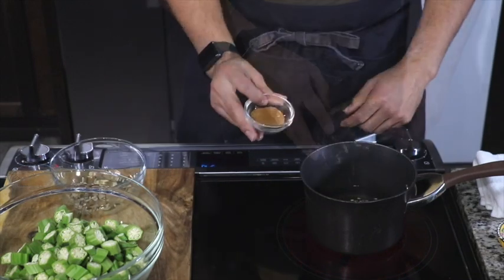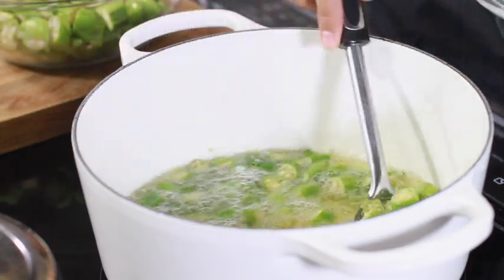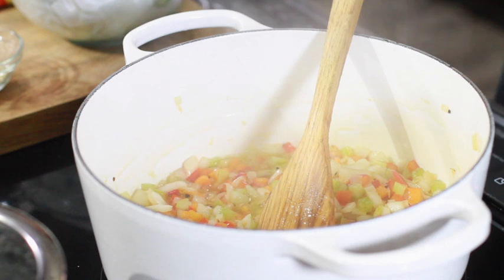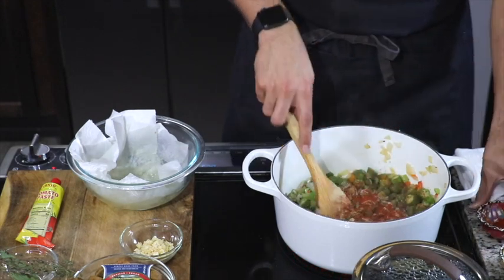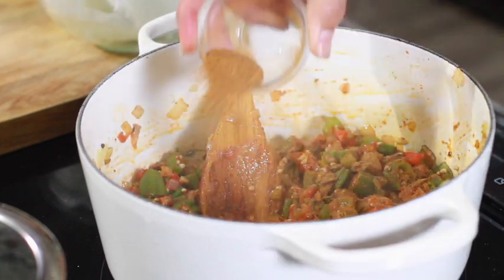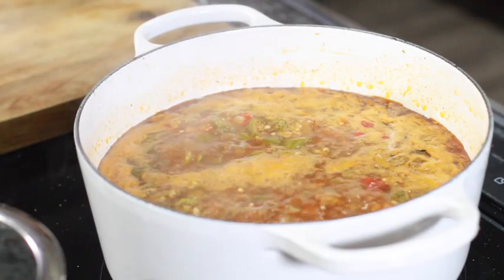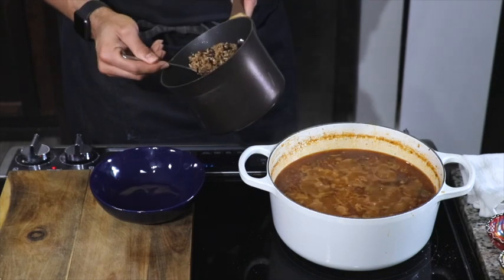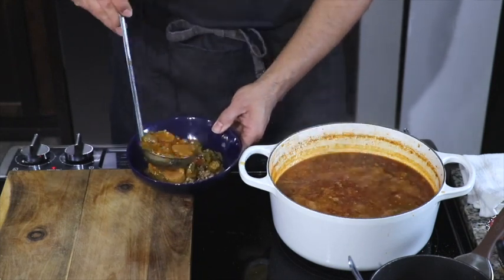Vegan File Okra Gumbo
Just because it’s vegan doesn’t mean we have to sacrifice flavor! This vegan file okra gumbo packs the same flavor punch as a New Orleans seafood gumbo or chicken and sausage gumbo. Plus, it takes less than a hour to make! I know mind blowing right?